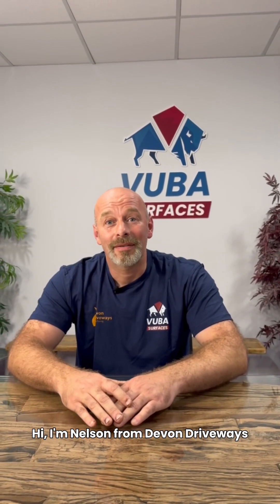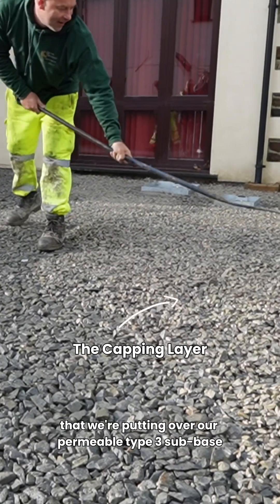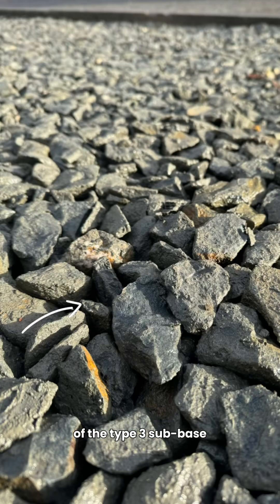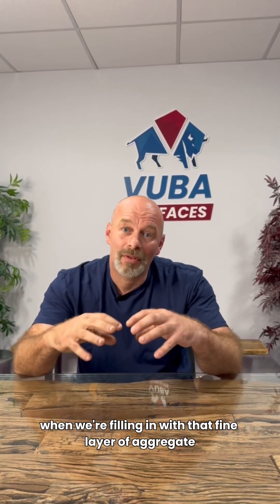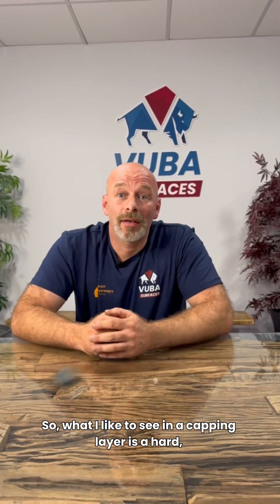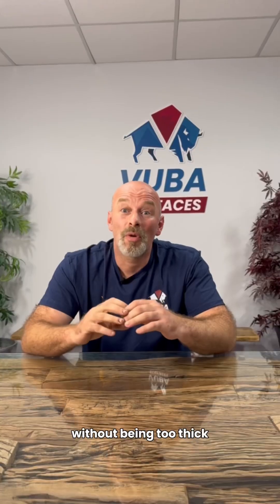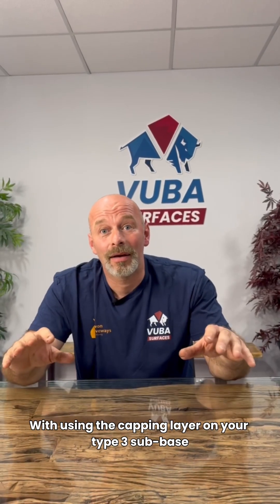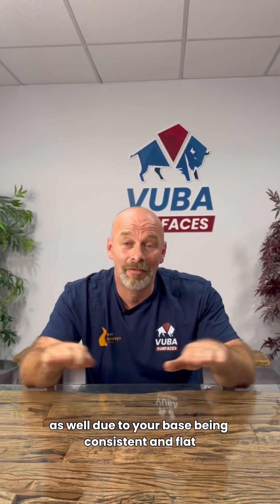Want your VubaMac to go further? 🚀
Elite Installer Nelson Birch breaks down why the capping layer is such a crucial part of the Vuba system and how it helps make your installation more consistent every single time👏